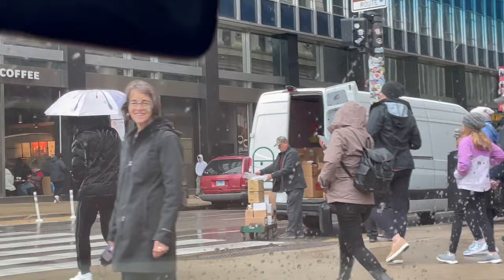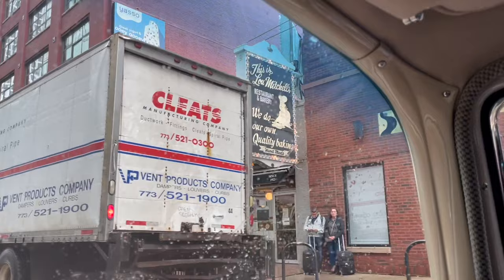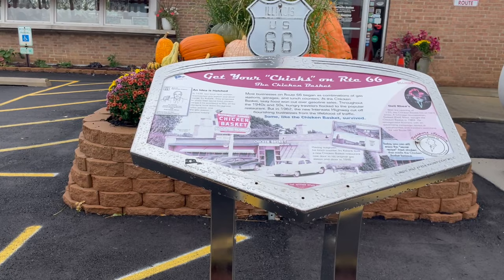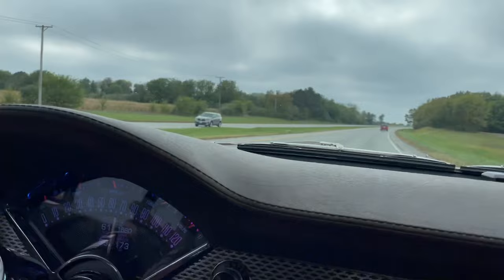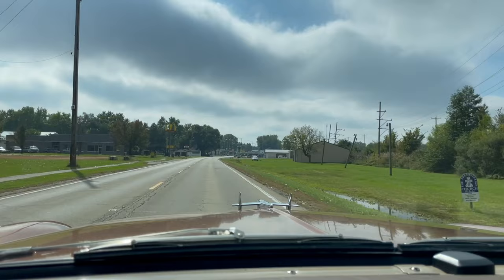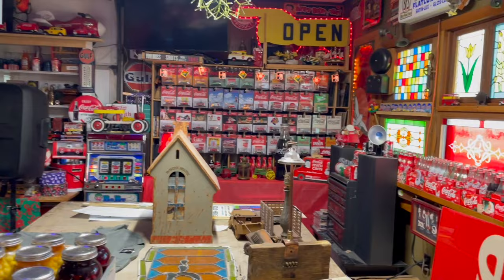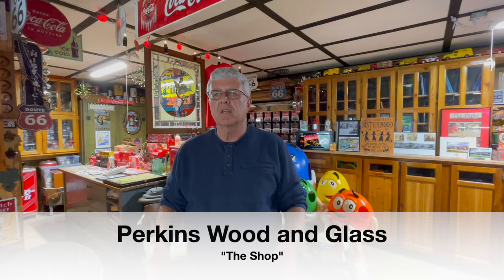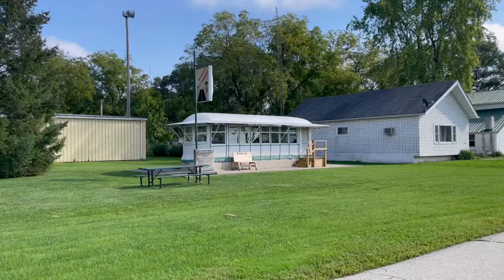1-Route 66 Illinois Part 1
I just turned 55 years old so I'm driving my 1955 Chevy on Route 66.
55 in The 55 on 66.
We start in Chicago IL at the beginning on Adams Street & Michigan Avenue.
We drive by Alexander Calder’s Flamingo sculpture, Lou Mitchells Restaurant and Henry’s Hot Dogs.
We stop in and check out The Shop on Route 66.
The Gemini Giant at the Launching Pad restaurant.
Spragues Super Service Station.
And finally Amblers Service Station.